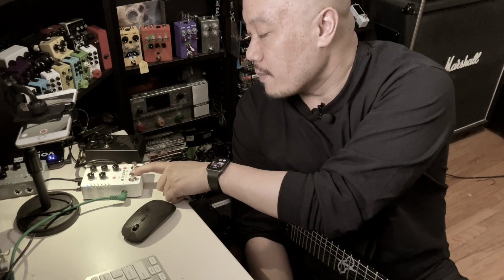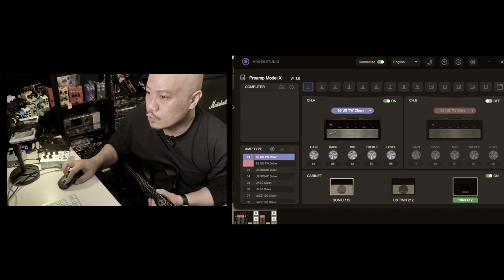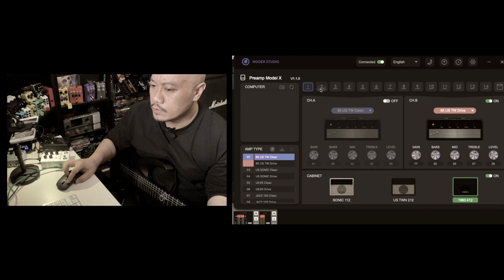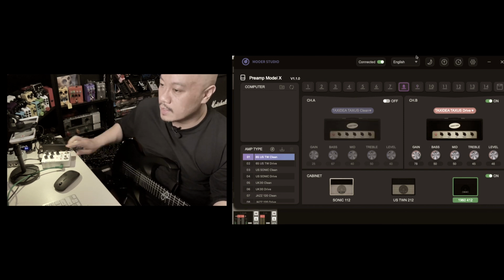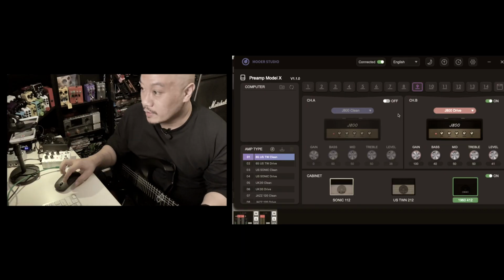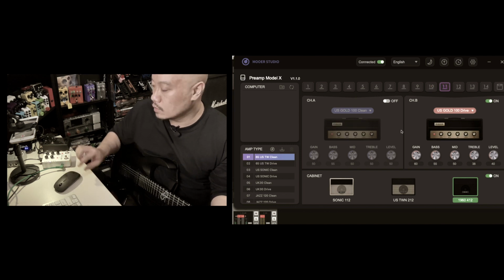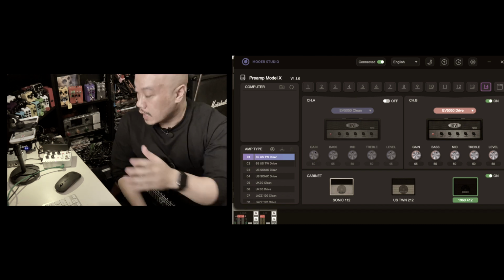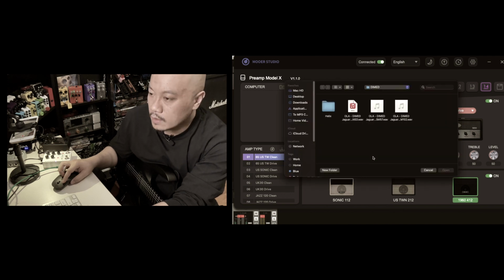Mooer Preamp X2 (Demo and Talk)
Hey what’s up everyone. As mentioned before I got a care package from my friends at Mooer audio. They sent me the preamp X2 which consists of 14 amplifiers with two channels. This brings out a lot of tone options and you can load your own impulse responses. Enjoy!